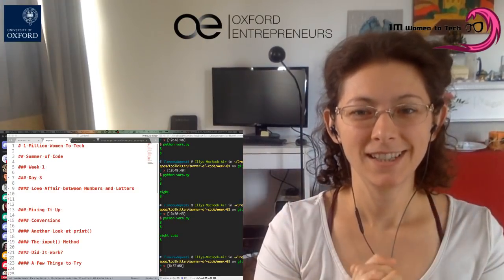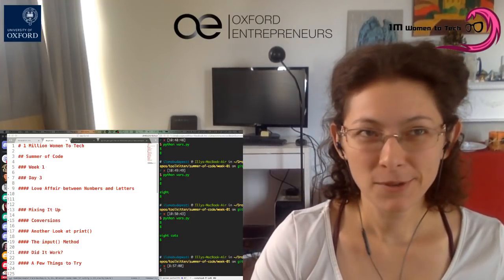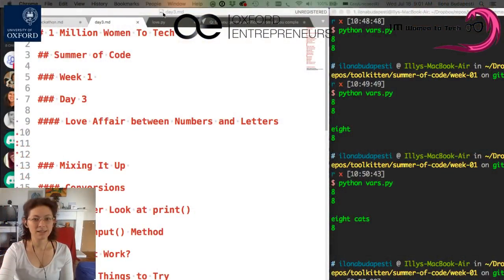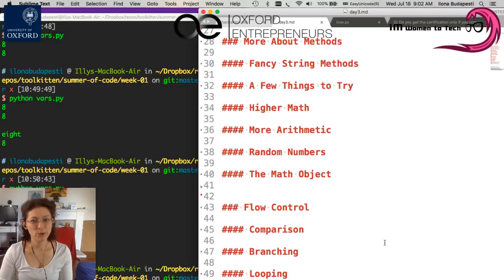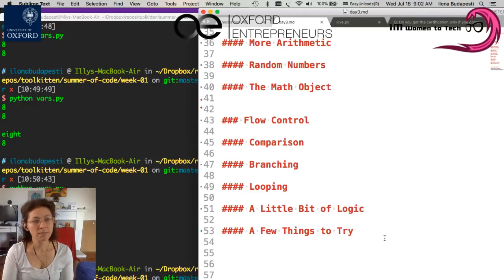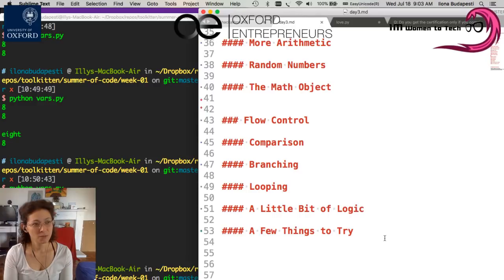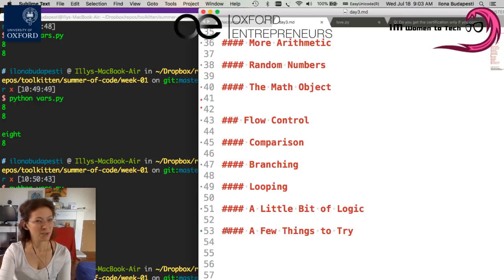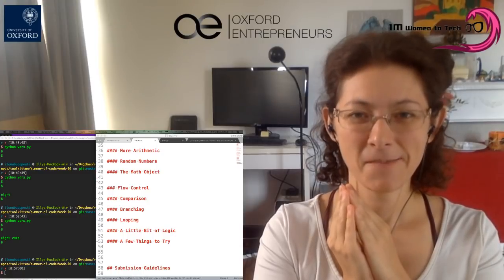SummerOfCode Week 1 - Day 3 Teaser